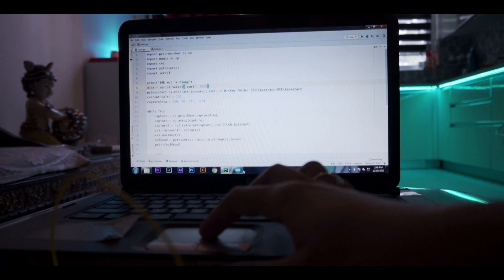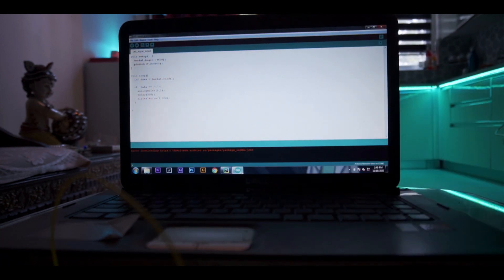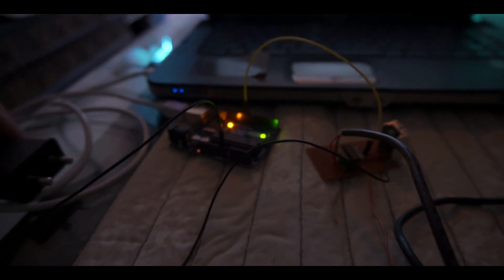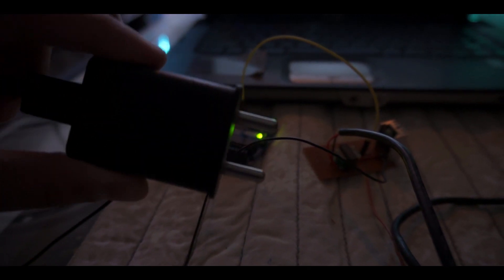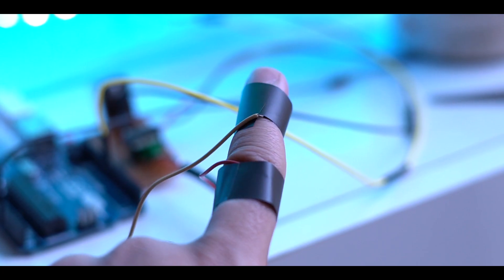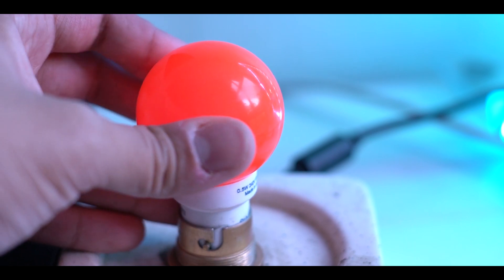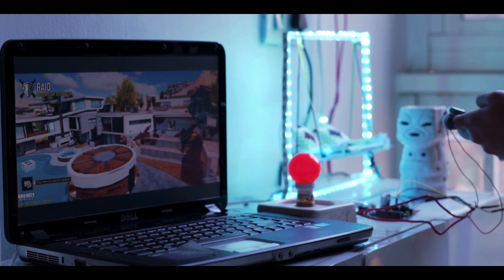Michael reeves robot that SHOCKS you when you get shot in fortnite/COD recreated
the python script is running ocr on the game health bar if it detects damage, it sends a signal through usb. Arduino uno can read that incoming serial data and turns on square wave at pin 9 which is voltage amplified upto 400v!!!
so whenever i loose health in the game, i get shocked in real life.
pretty coool.